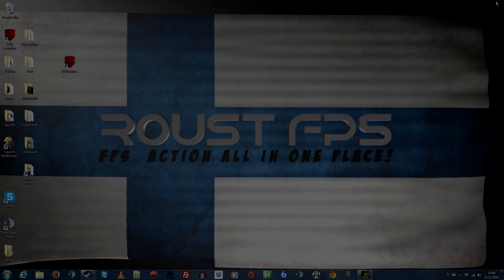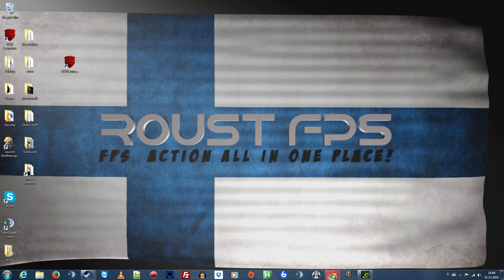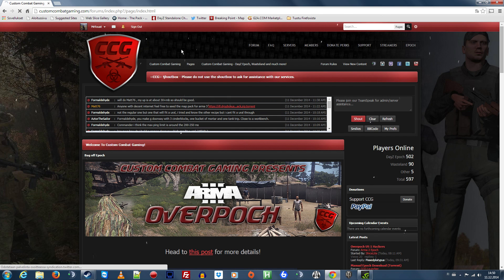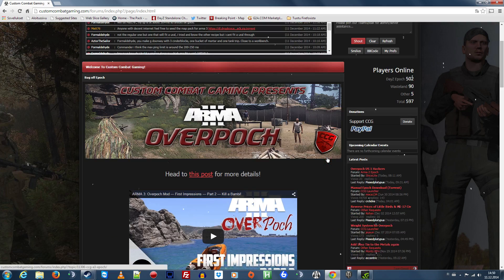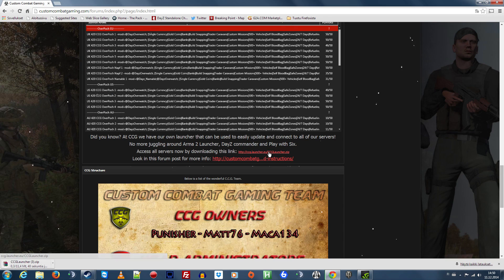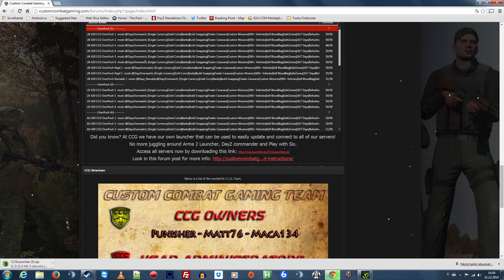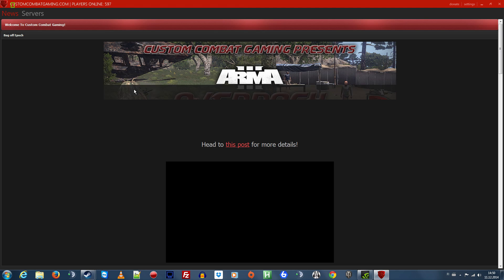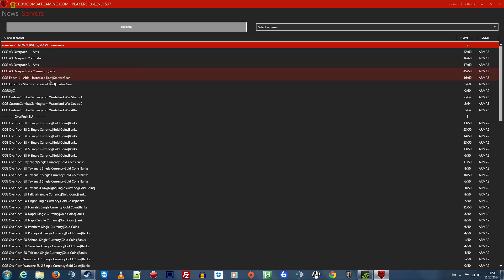Arma3 | Overpoch Install Tutorial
Quick tutorial how to install Overpoch for Arma3.

IF YOU HAVE ANY TROUBLE WITH THIS,PLEASE READ THIS TUTORIAL BY CCG!!!

If you liked this be sure to tap the button.

Outro/credits music by Ross Budgen

This guy is a amazing talent, go check him out!!!